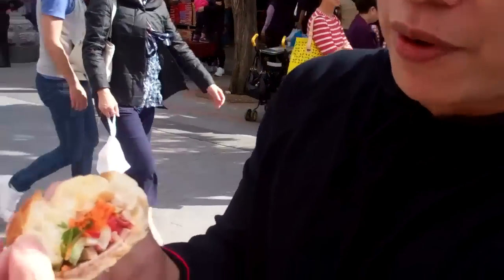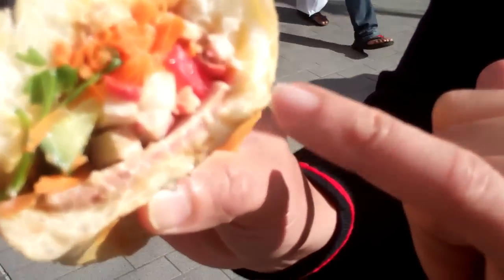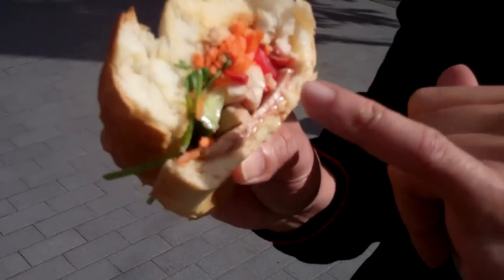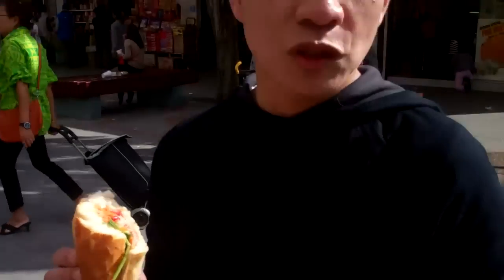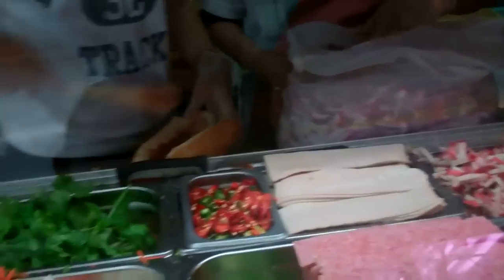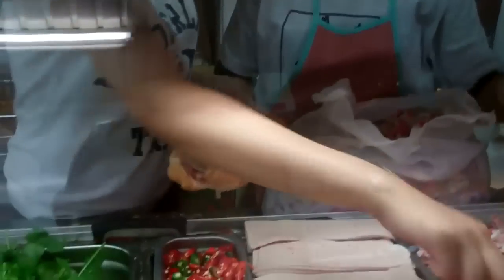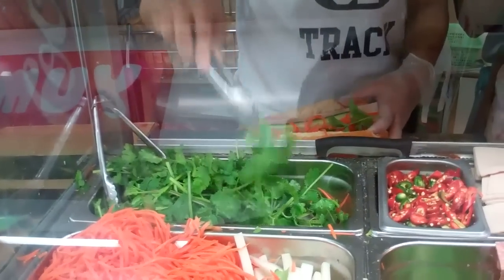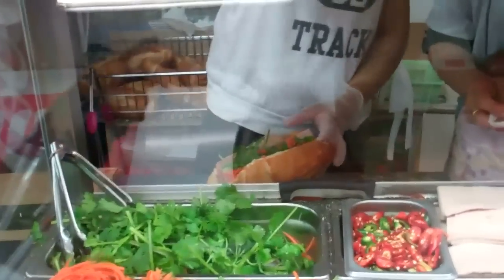KK Hot Bread Cabramatta